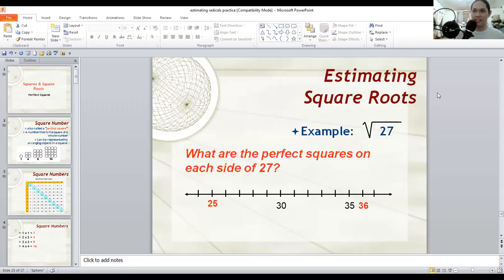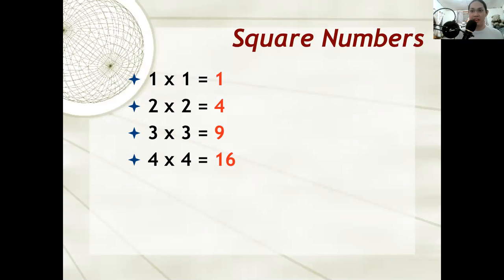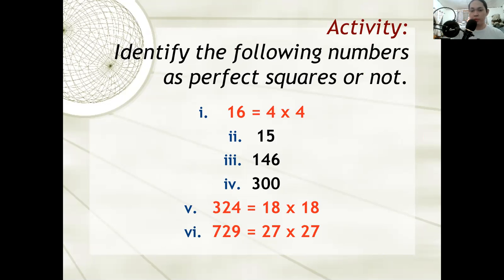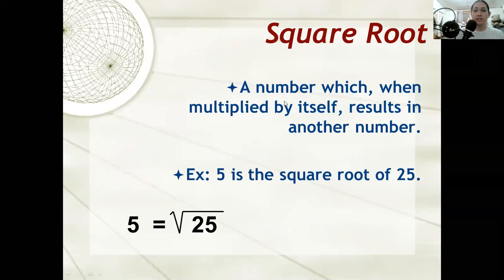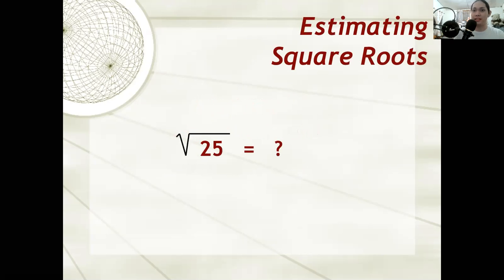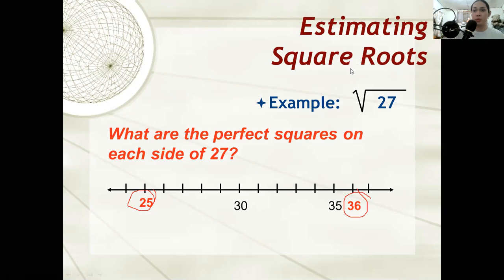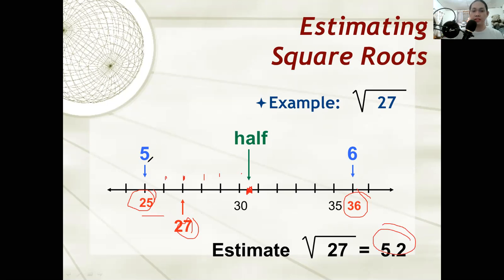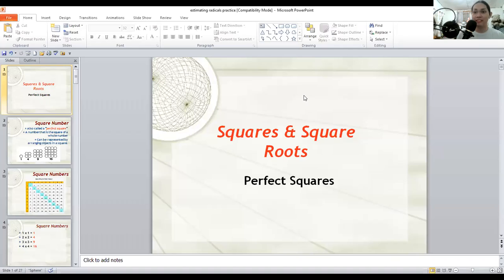Squares, Square Roots and Estimating Square roots